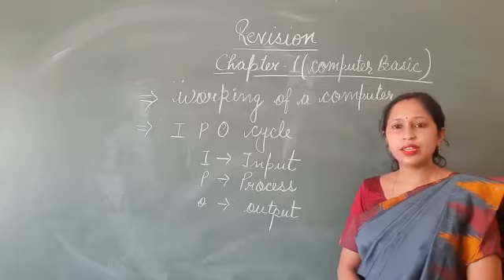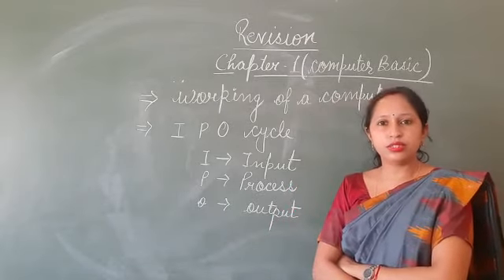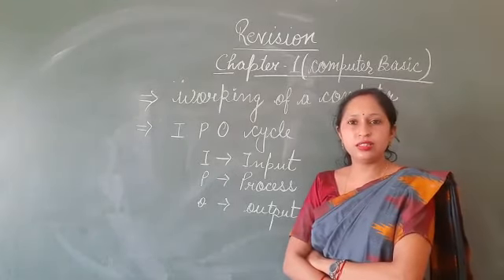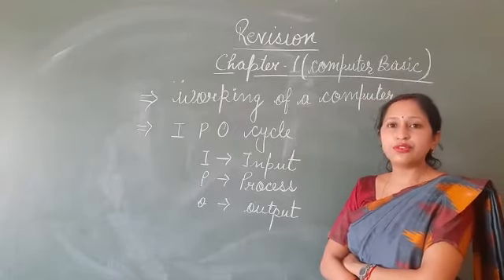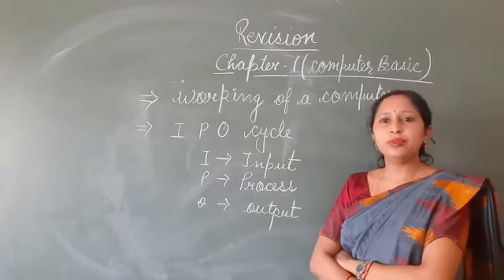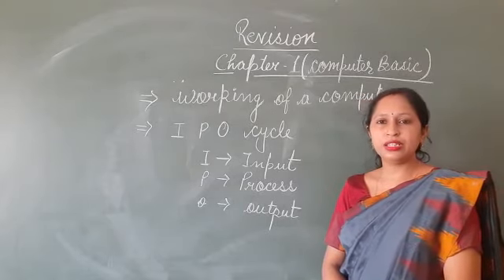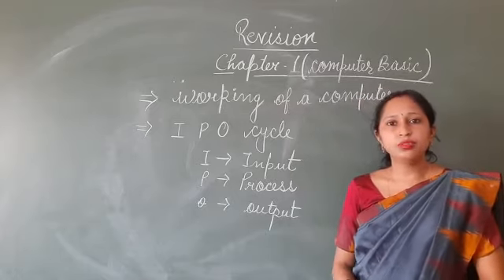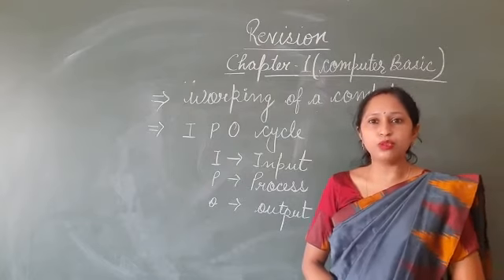Class 3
Revision Chapter Computer Basic